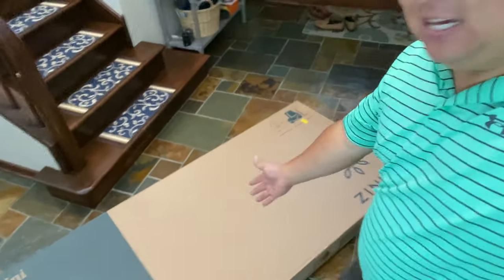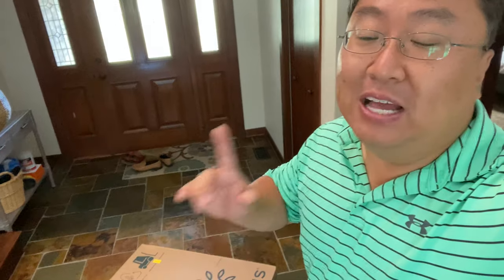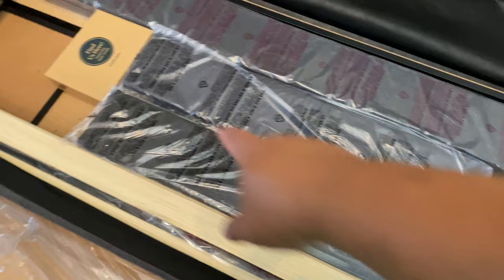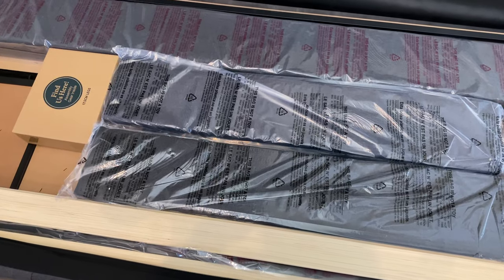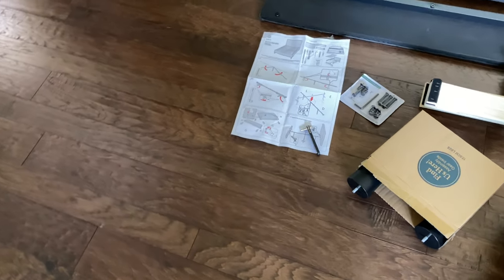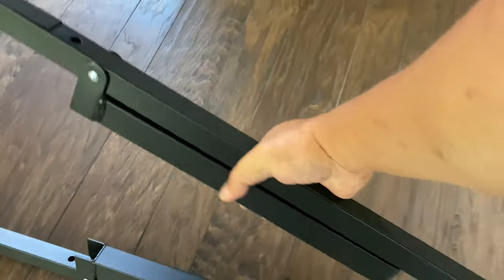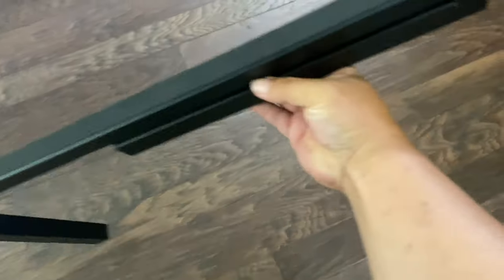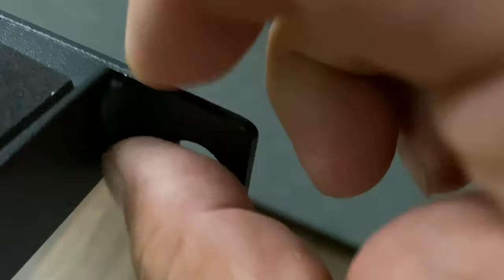Cheap King Sized Platform Bed Review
Zinus Shalini Upholstered Platform Bed / Mattress Foundation / Wood Slat Support / No Box Spring Needed / Easy Assembly, King
Visit the Zinus Store

Size King
Material Steel Frames, Wooden slats
Form Factor Platform
Color Dark Grey
Brand Zinus
About this item
Woven Fabric Upholstery With Steel Framework
Good looks, confident style - Thousands of positive reviews don’t lie - the Shalini, with its diamond pattern stitching that brightens up any room and easy-as-pie assembly, is highly rated for a reason
Durably designed - Interior steel framework and dense foam padding add comfort and longevity; twin size supports a maximum weight capacity of 250 pounds, while all other sizes can support up to 500 pounds
No box spring needed - Durable wood slats support and extend the life of your latex, memory foam or spring mattress without the need for a box spring; for the twin and full sizes, slats are spaced 2.7 inches apart, and for other sizes, slats are spaced 3.2 inches apart
Easy assembly – Everything you need is efficiently packed into one box and shipped straight to your door; all parts, tools and instructions are conveniently located in the zippered compartment of the headboard for easy, two-person assembly in under an hour

Every relationship needs a strong and reliable foundation for support. So, rest in comfort (and style) every night on a Zinus platform bed knowing that your favorite mattress has finally found its perfect match.

Engineered for Efficiency
Zinus Platform Bed
More Than Satisfying Value
Even our biggest items like platform beds are expertly engineered to be simple and easy-to-enjoy every single day.

Zinus Platform Bed
Packed & Ready
Look for slats and other essential parts in zippered compartments or pockets (and even the headboard). It’s all there and ready to be part of your home.

Built Sturdy in Every Style
Zinus Platform Bed
Quick & Simple Assembly
All tools required to put the platform bed together are included for on-the-spot assembly like this nifty ratchet.

Zinus Platform Bed
Stylish Design, Sturdy Form
Every platform bed is designed for optimum support for any memory foam, spring or latex mattress so you can rest in style knowing that we’ve got your back.

Color:Dark Grey  |  Size:King  |  Pattern Name:Platform Bed
The Shalini Platform Bed is your ticket to a total bedroom transformation. With its sophisticated stitching, button tufting and neutral-toned fabric, this foundation makes an impressive centerpiece that can really pull a room together. The Shalini is equipped with a wood slat platform designed to support any mattress without a box spring and a reliable steel frame that will hold up to years of sweet dreams. A worry-free 5 year warranty is also included, along with the confidence you get from its thousands of happy customer reviews. Plus, it’s shipped to your door with everything you need to assemble it in the back of the headboard, saving you hassle, headaches, and best of all, time. Expedition Money LLC